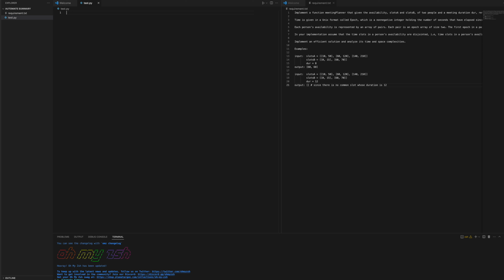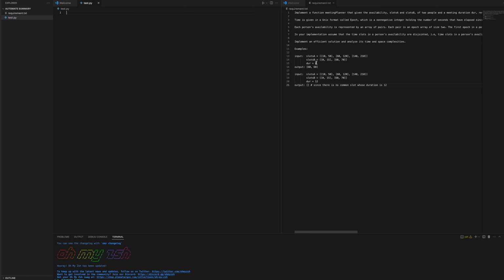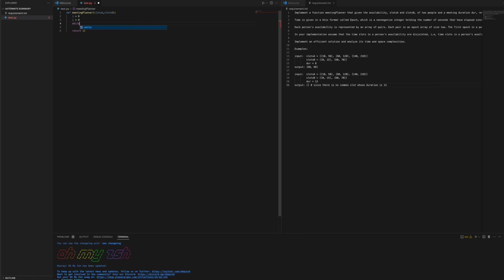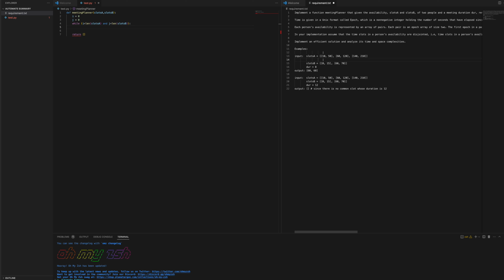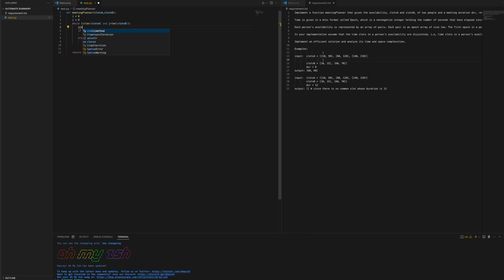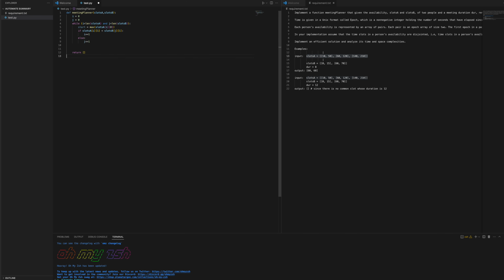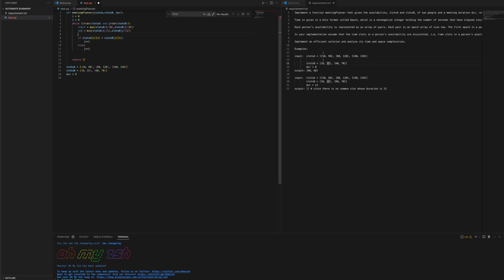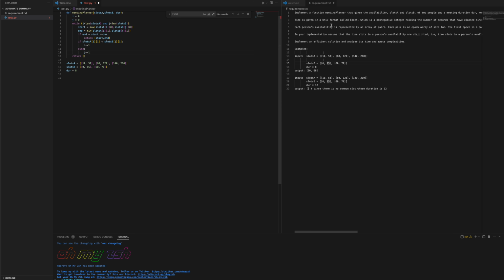Using 2 pointers to solve meeting planner